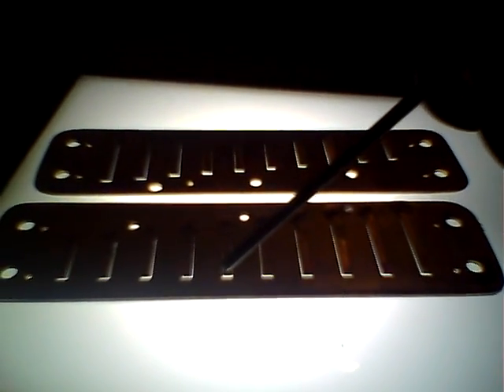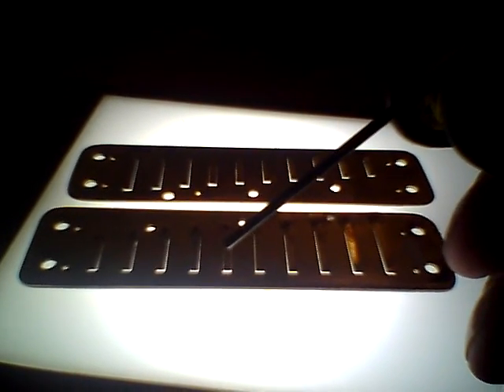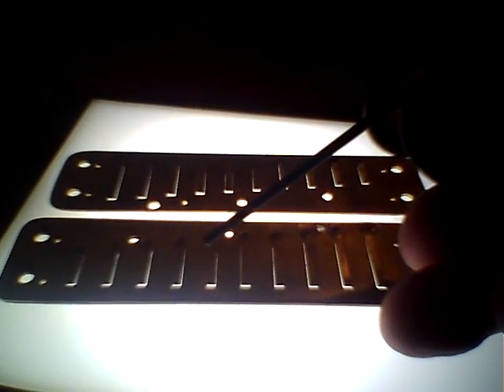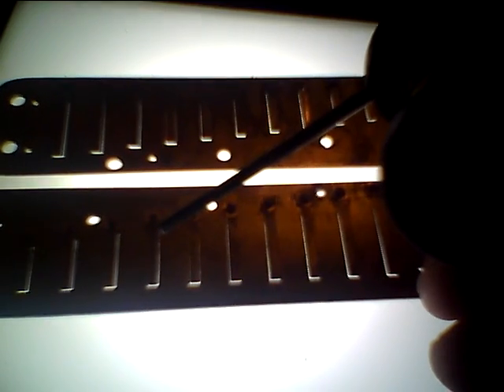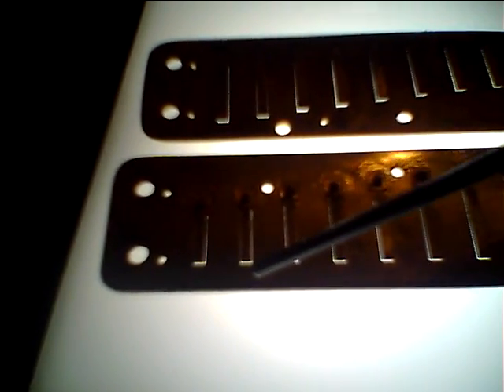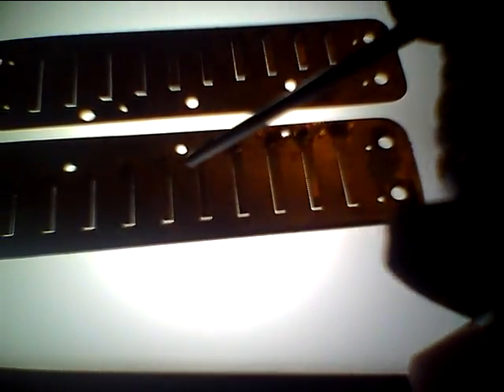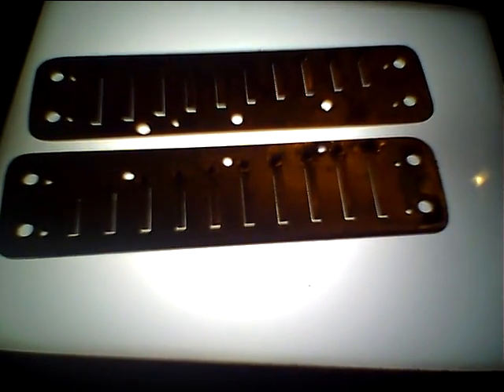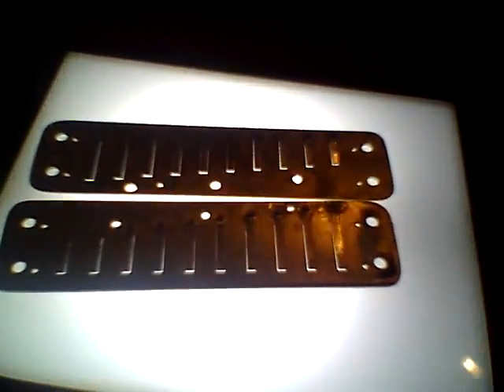Inside Buddha Harp part 2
Unbiased review of high spec Buddha Harp part 2: playability, look inside, identifying problems and room for improvements